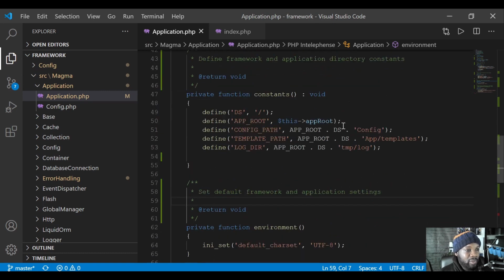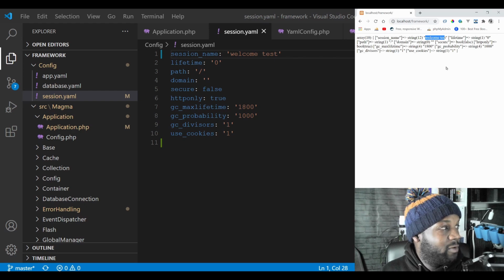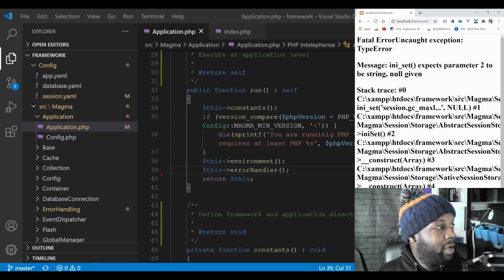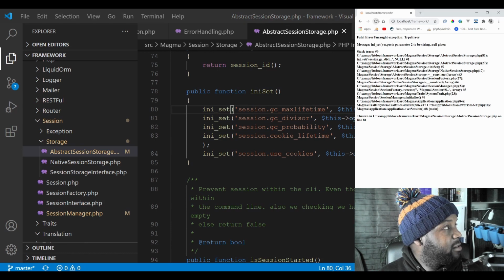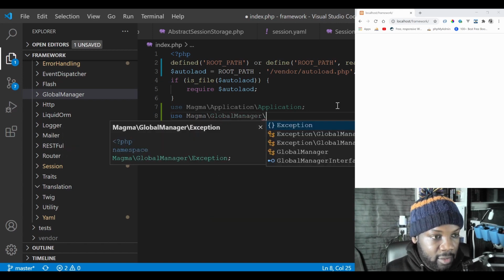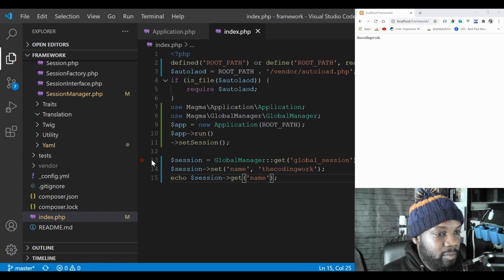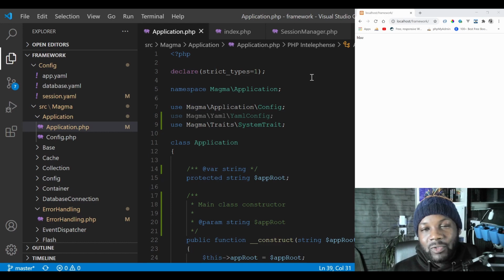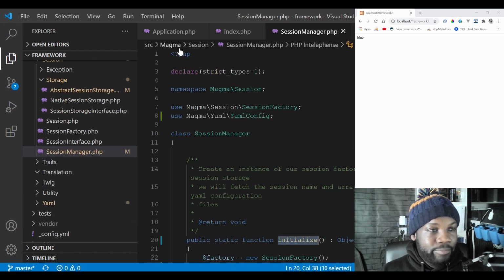PHP MVC Framework Initialize Session & YamlConfig PHP | Tutorial | PHP Server-Side | Learn PHP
Welcome to back to building a MVC PHP framework from start to finish. PHP | Tutorial | PHP Server-Side | Learn PHP. And in this video We are passing our yamlconfig file to our session manager class to initialize and test our session class